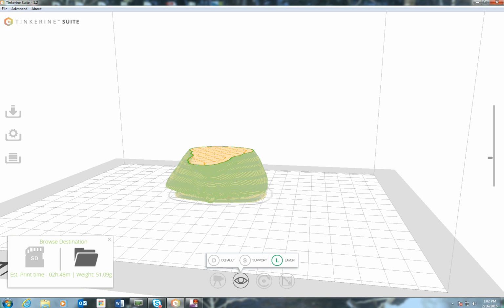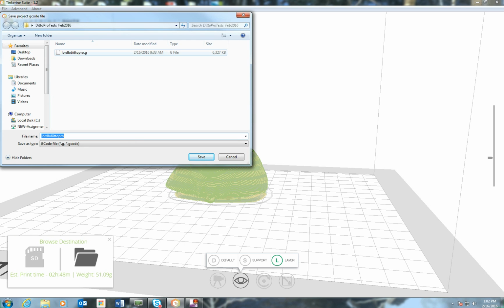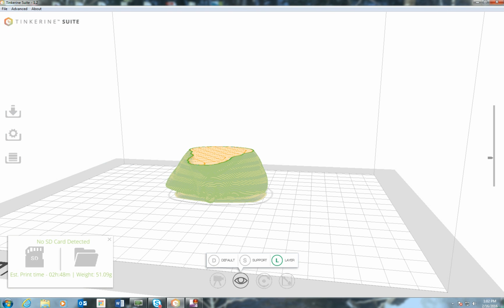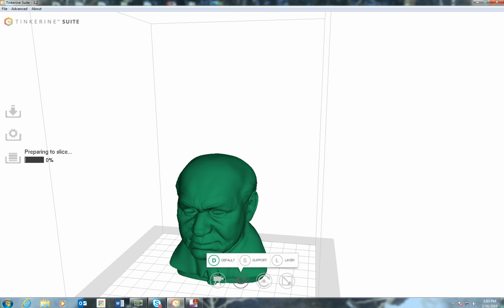Ditto Pro - Tinkerine Suite